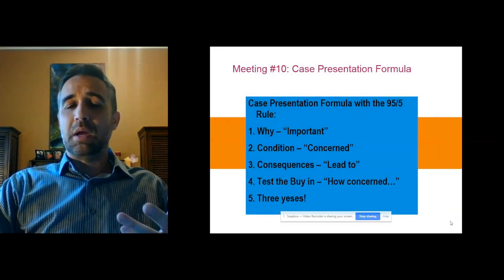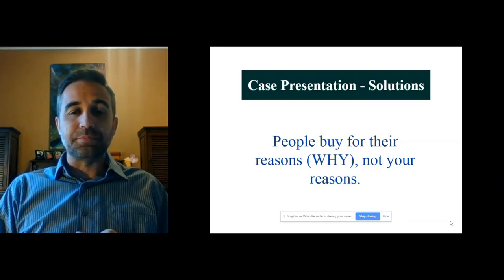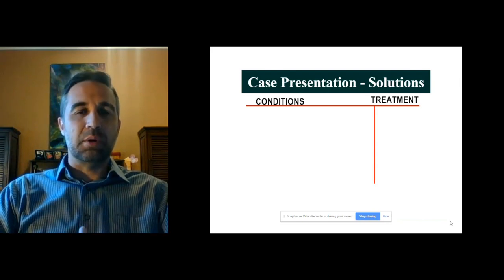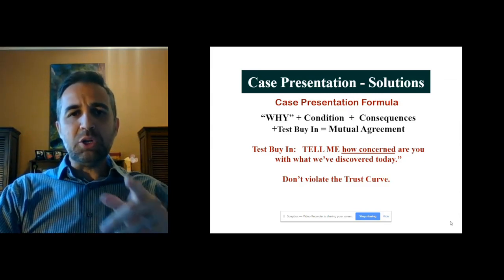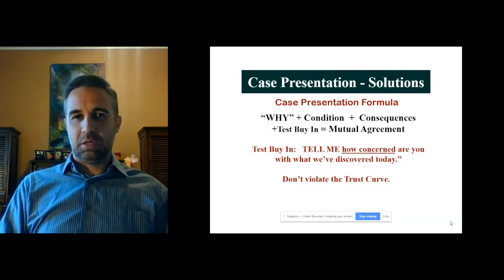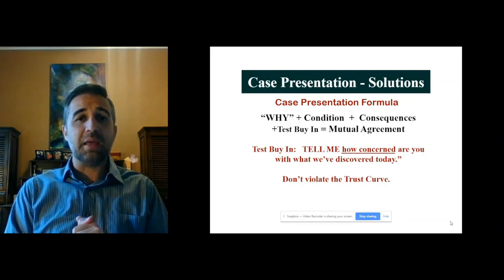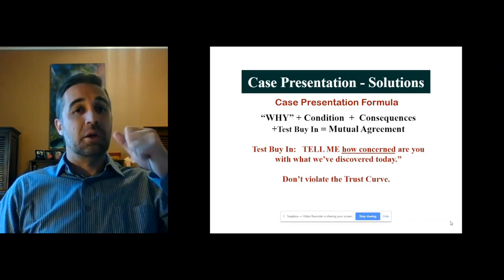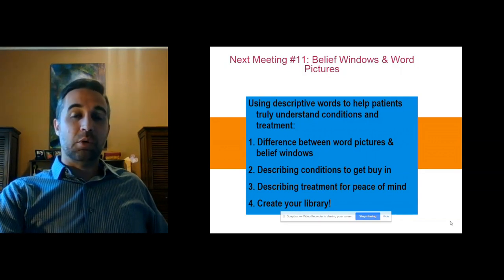10 case presentation formula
10 CAOT Case Presentation Formula